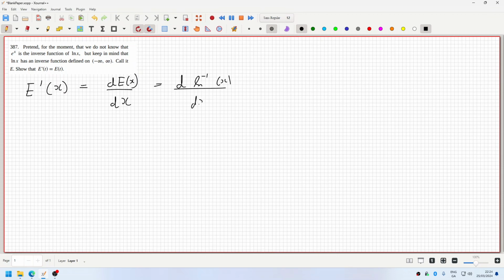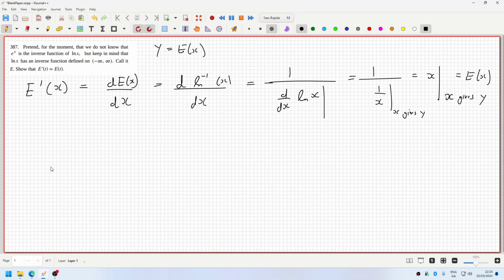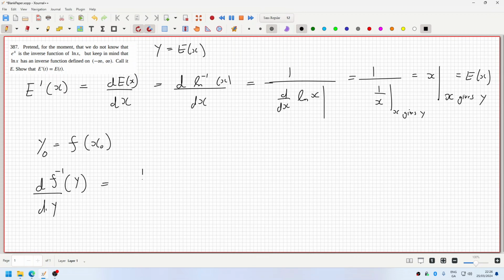Openstax Calculus Volume 1 Exercise 5.6 Question 387